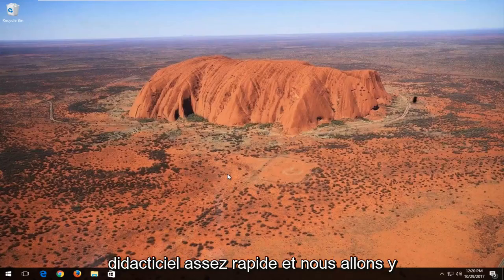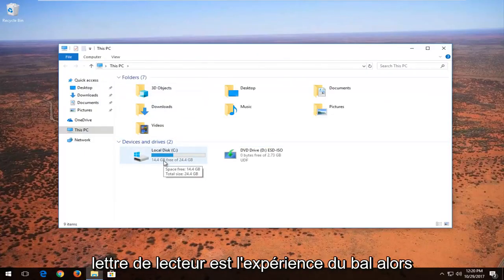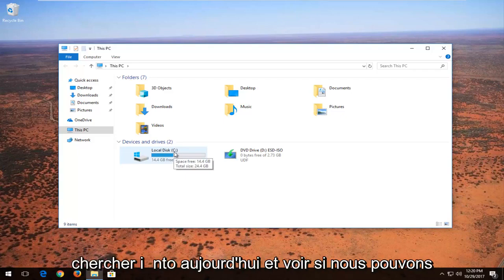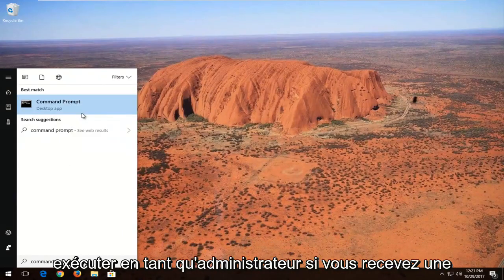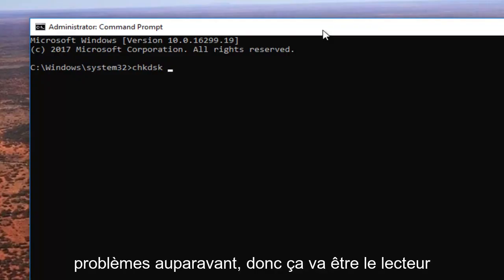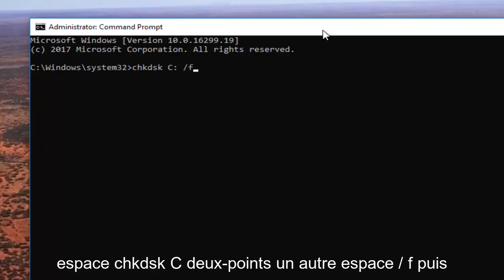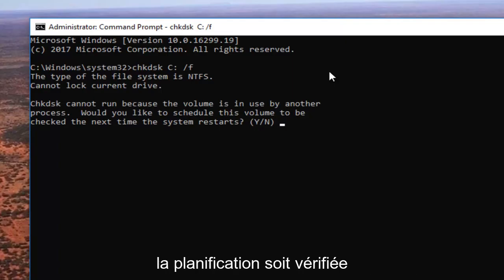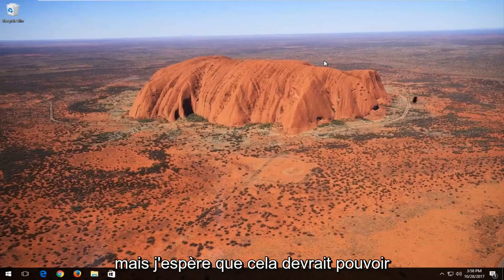Résolu - Fichier ou répertoire endommagé ou illisible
le fichier ou le répertoire est corrompu et illisible, veuillez exécuter l'utilitaire chkdsk.

Problèmes abordés dans ce tutoriel :

le fichier ou le répertoire est corrompu
le fichier ou le répertoire est corrompu et illisible Windows 7

Avez-vous déjà essayé d'ouvrir un disque dur USB ou un lecteur externe et obtenez le message d'erreur : "L'emplacement n'est pas disponible" e:\ n'est pas accessible Le fichier ou le répertoire est corrompu et illisible.

Vous pouvez essayer d'exécuter la commande Chkdsk dans l'invite de commande (CMD) pour réparer le disque. Vous devriez maintenant pouvoir récupérer vos données et ouvrir le dossier pour accéder aux fichiers.

Commande utilisée : "CHKDSK /F /"VOTRE LETTRE DE LECTEUR"

Vous n'avez pas besoin de taper quoi que ce soit d'autre ou de lancer d'autres commandes.

Parfois, lorsque vous branchez un disque dur externe, une clé USB, une carte SD ou d'autres périphériques de stockage sur votre ordinateur sous Windows 10/8/7/XP/Vista ou d'autres versions précédentes, Windows affiche le message d'erreur : "Drive H :\ n'est pas accessible. Le fichier ou le répertoire est corrompu et illisible." Si vous vérifiez le système de fichiers de l'appareil, vous constaterez probablement qu'il s'agit d'un système de fichiers RAW.

Lorsque l'emplacement n'est pas disponible, une erreur avec le message "Le fichier ou le répertoire est corrompu et illisible" se produit, vous ne pouvez pas accéder à votre appareil et vous risquez de subir une énorme perte de données la plupart du temps. Pour éviter l'erreur corrompue ou illisible, nous vous montrerons comment corriger l'erreur dans Windows 10 et Windows 11.